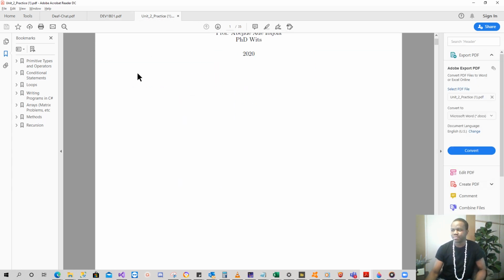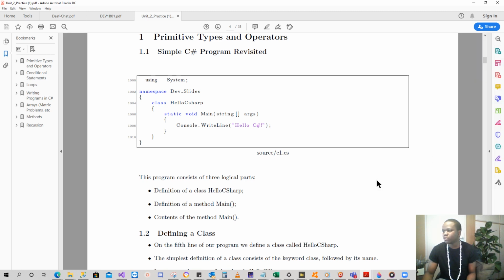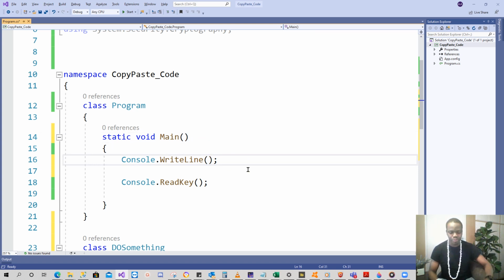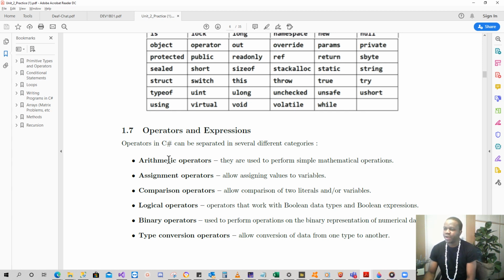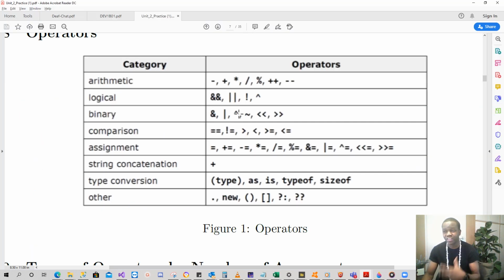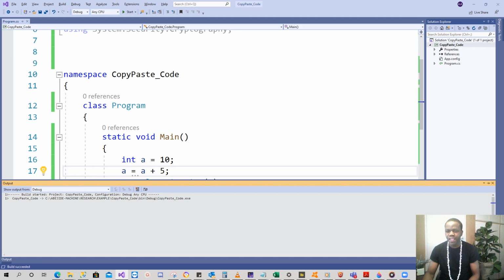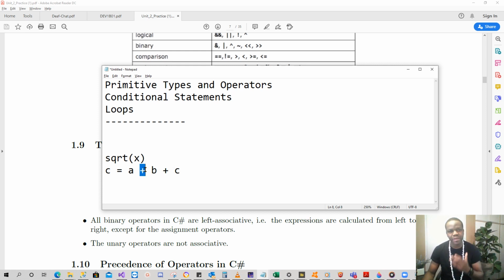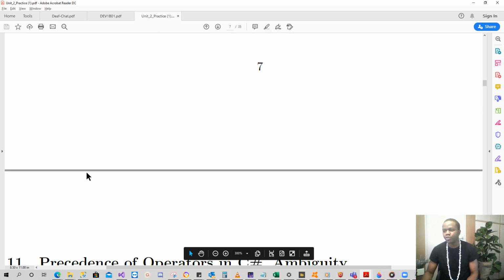DEV1B Unit 2 Part 1 Primitive Types